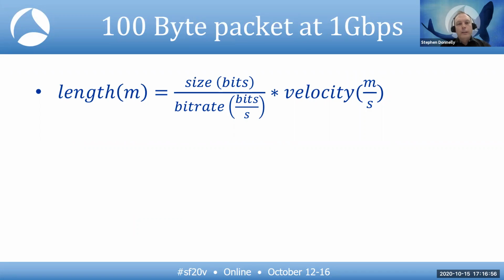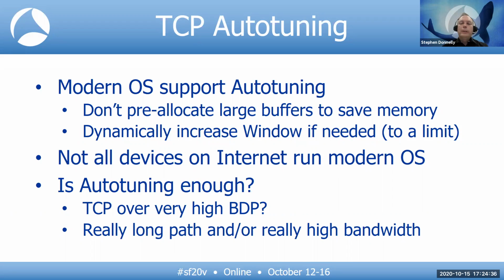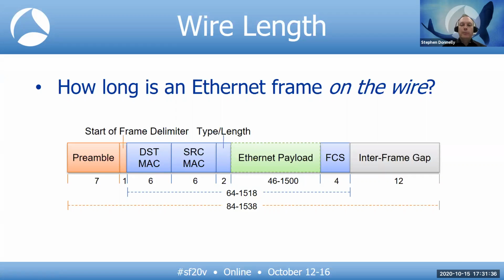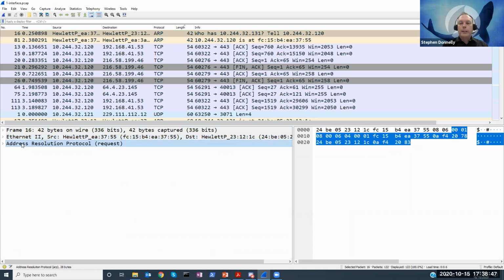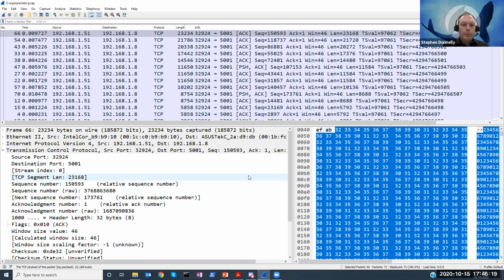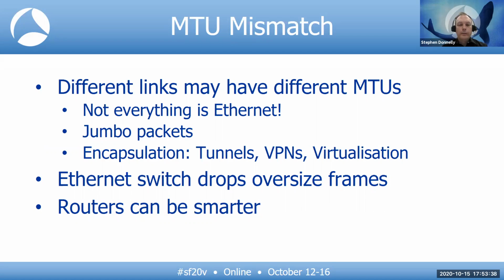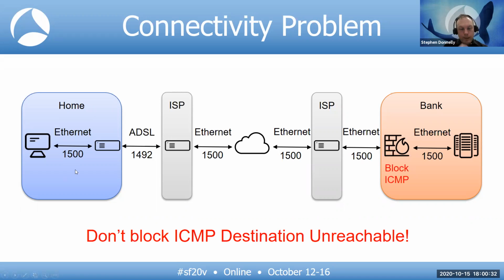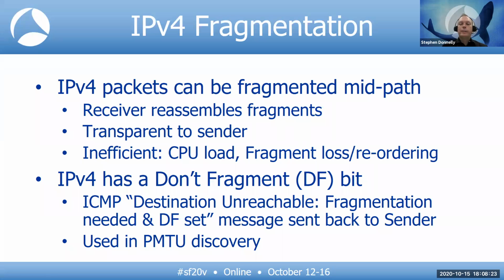SF20V - 12 How Long is a Packet? And Does it Really Matter? (Stephen Donnelly)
The title of this class is: "How Long is a Packet? And Does it Really Matter?" and was taught by Stephen Donnelly. This was recorded on October 15th online.